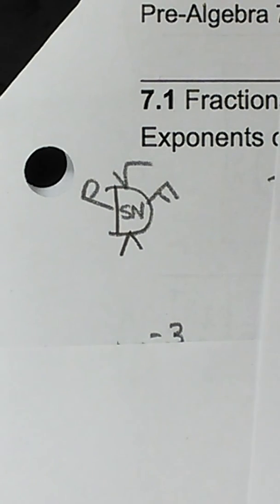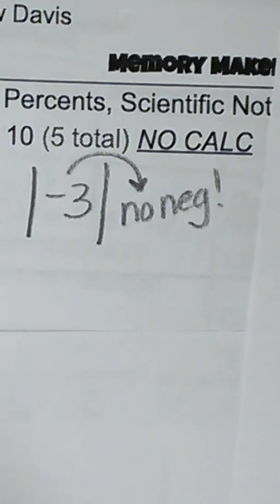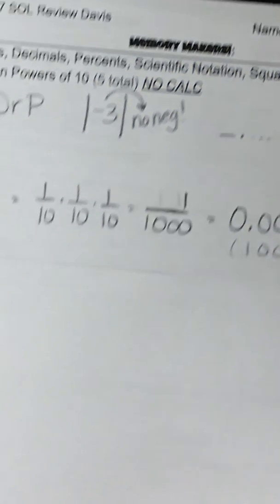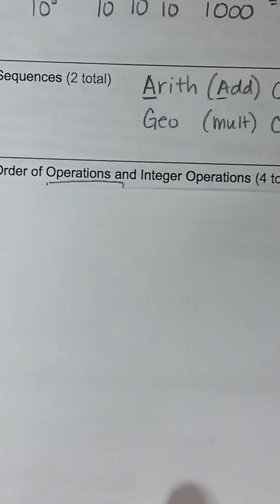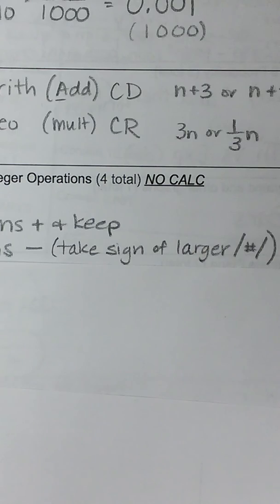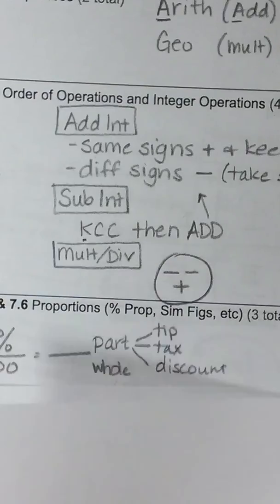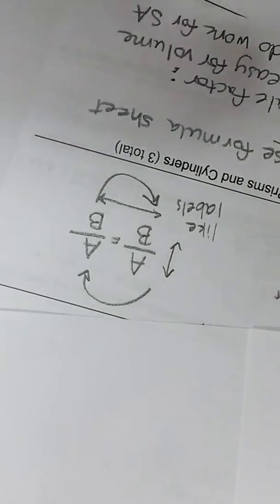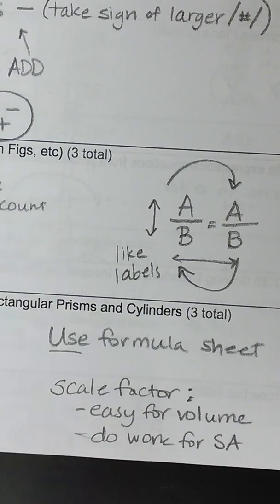Memory Makers 7.1-7.6